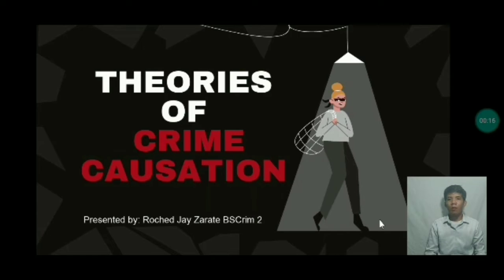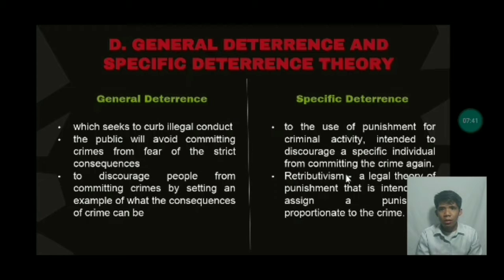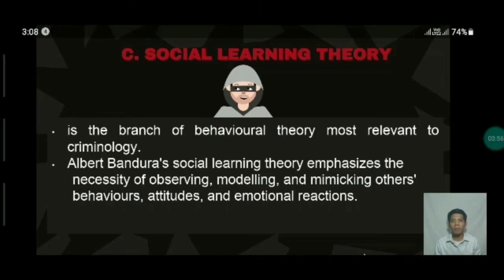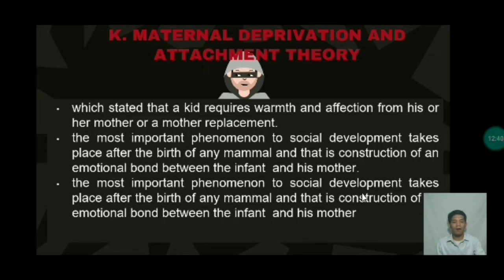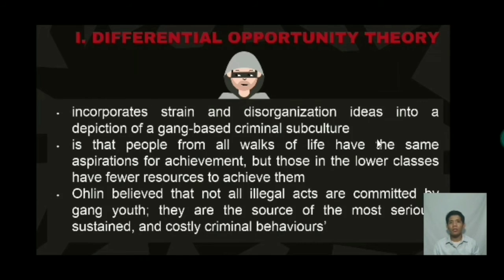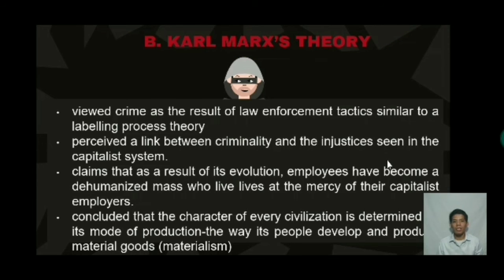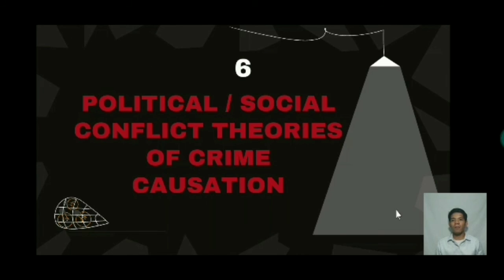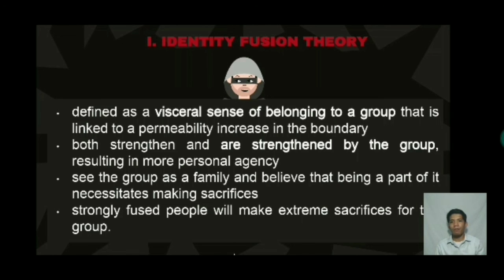THEORIES OF CRIME CAUSATION